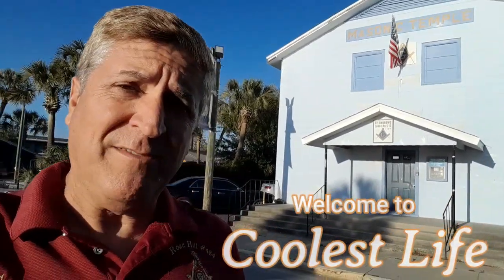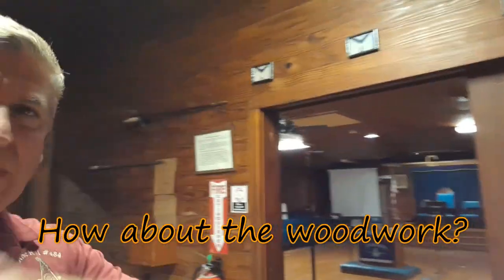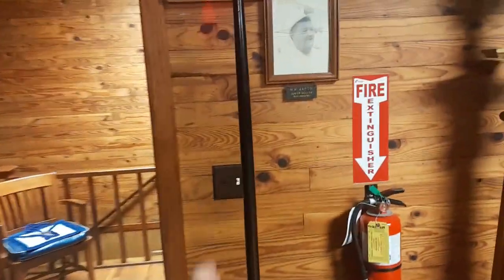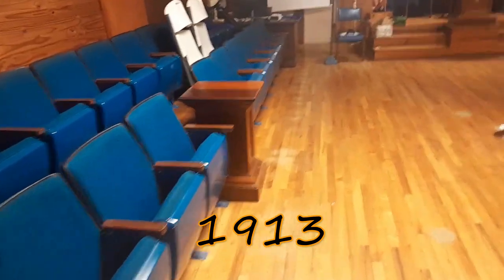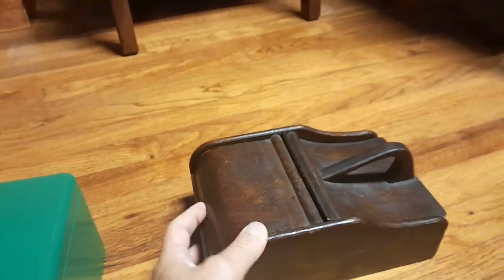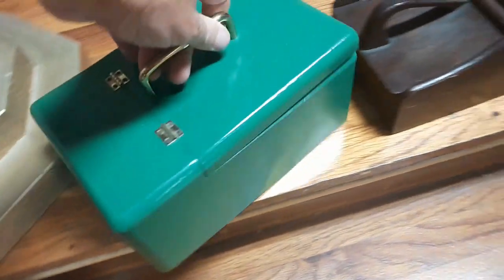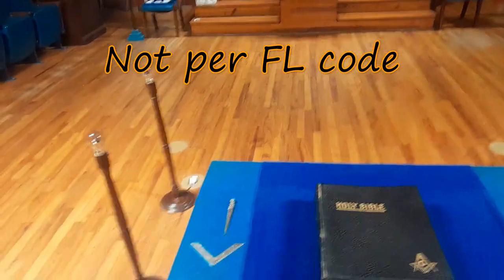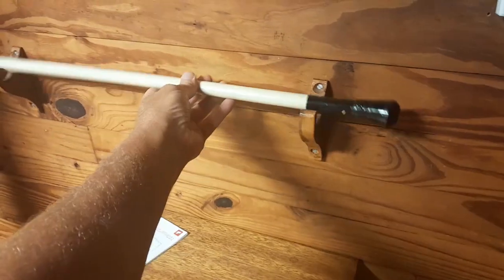Masonic - St. Andrews Lodge #212 - Florida - Inside tour, great meal and wonderful fellowship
This is a quick tour of St. Andrews lodge #212 in St. Andrews Florida. St. Andrews is near Panama City FL. What a cool lodge room with the wood work and the slanted corners to the ceiling. A lively group of brothers.